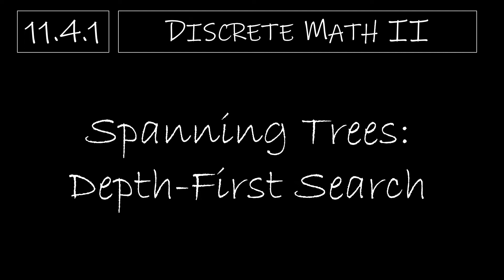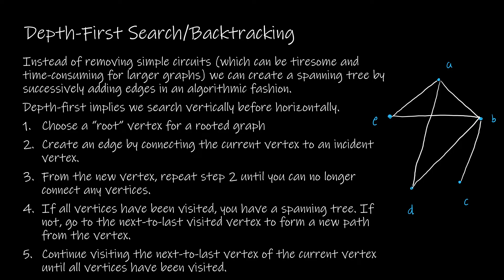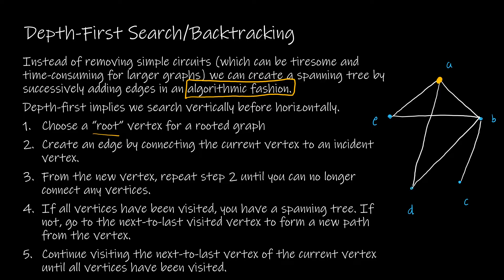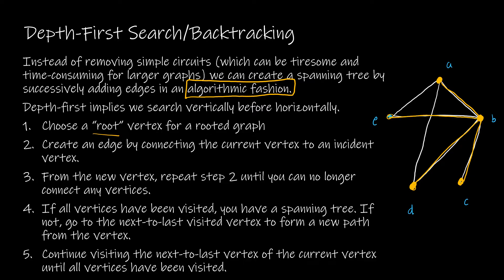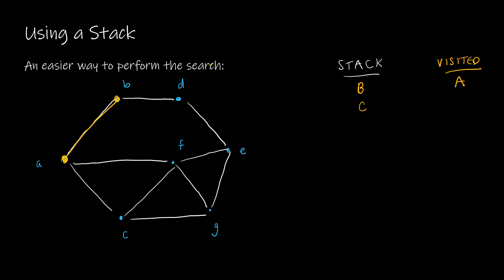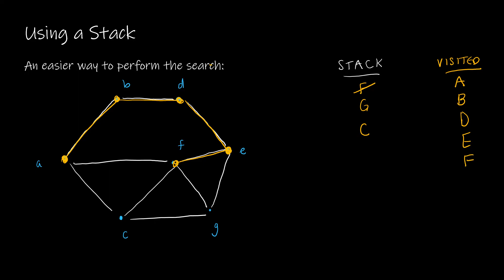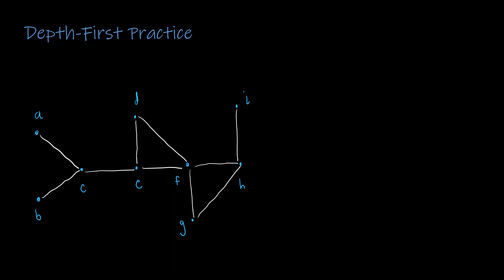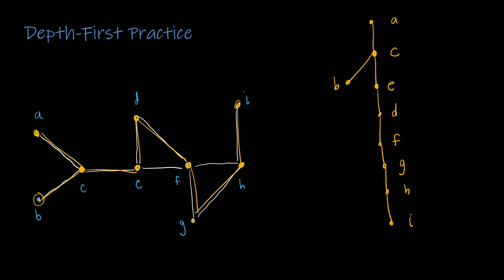Discrete Math II - 11.4.1 Spanning Trees - Depth-First Search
We continue our study of trees by examining spanning trees. Spanning trees are subgraphs of a graph that contain all vertices of the original graph. The resulting subgraph is a tree, so the graph is connected and contains no cycles.

In our first methodology, we will use a depth-first search. That means that we will begin creating our spanning tree by choosing a specific vertex starting point, then follow that path until we can no longer reach any unvisited vertices. We will then backtrack through the vertices to visit any remaining unvisited vertices.

Video Chapters:
Intro 0:00
What is a Spanning Tree 0:11
Depth-First Search/Backtracking Method 1:15
Using a Stack 4:00
Practice 6:42
Up Next 8:27

This playlist uses Discrete Mathematics and Its Applications, Rosen 8e Power Point slide decks to accompany the videos can be found